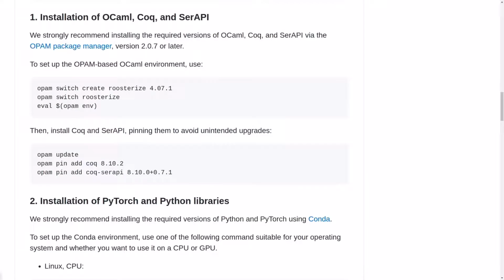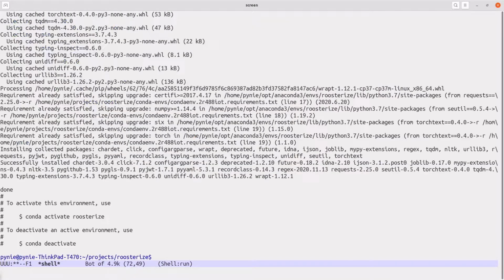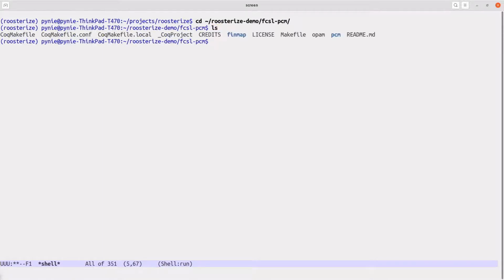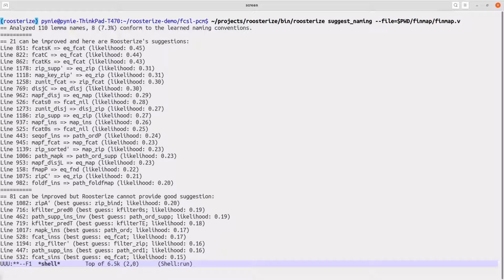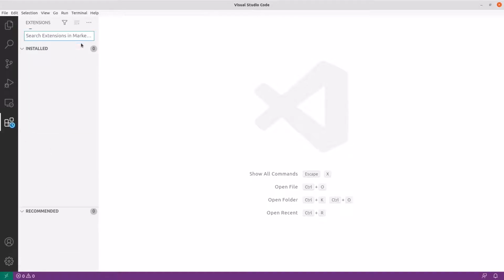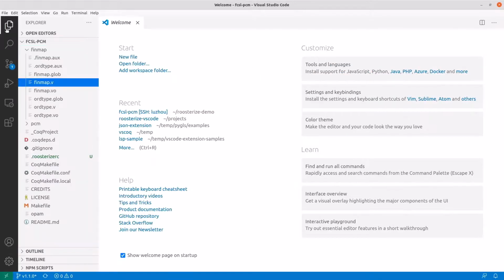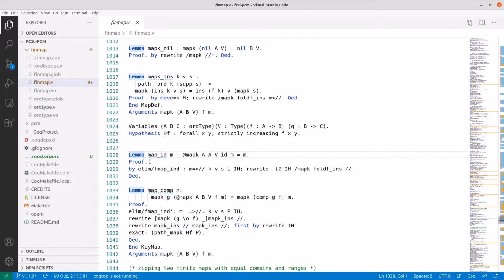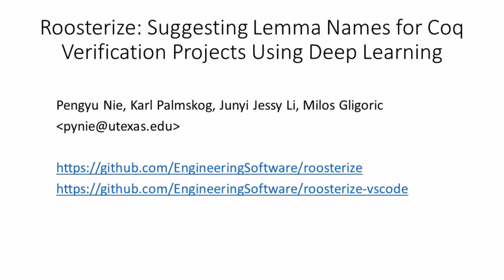Roosterize Demo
Roosterize: Suggesting Lemma Names for Coq Verification Projects Using Deep Learning
Authors: Pengyu Nie, Karl Palmskog, Junyi Jessy Li, Milos Gligoric
Links to GitHub repositories: